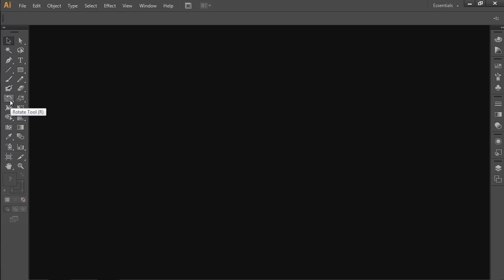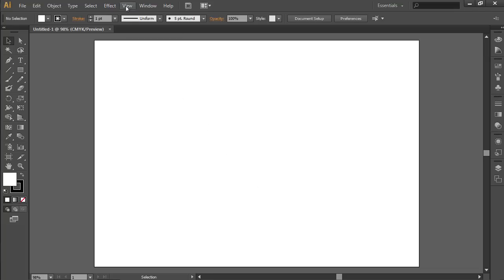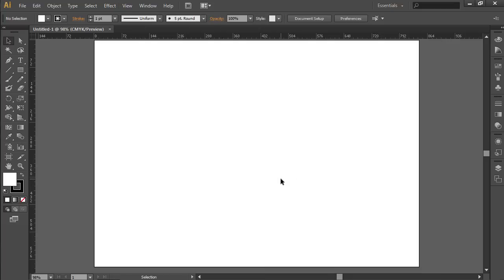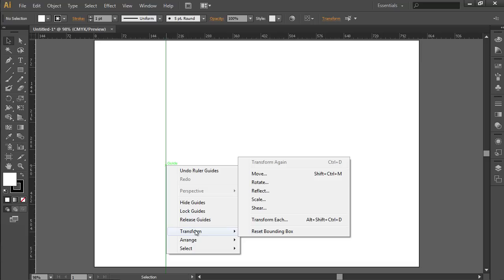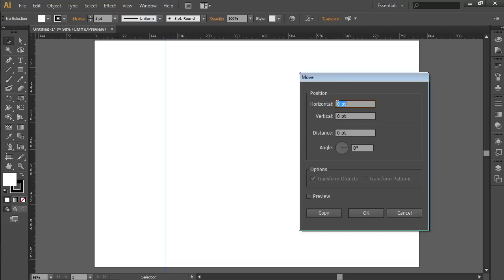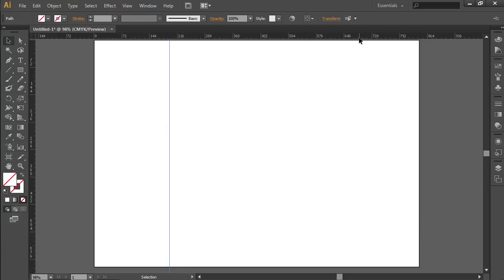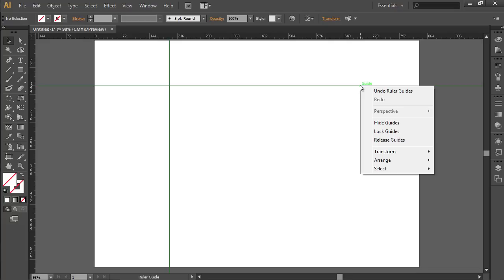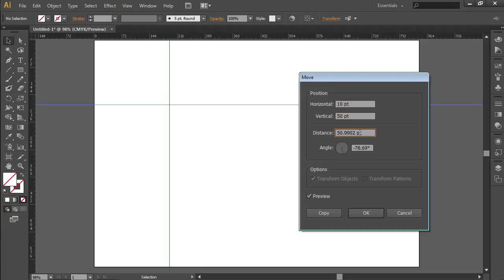How to Move Guides in Adobe Illustrator CS6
Learn how to change the guides position on the sheet in the Adobe Illustrator

In this video tutorial we will show you how to move Illustrator guides.

Launch the Adobe Illustrator. Go to the "File" menu and choose "New". In the appeared window set the document properties and press the "OK" button. Go to the "View" menu, select "Rulers" and choose the "Show Rulers" option from the submenu.

Then select the vertical ruler and move it while holding the left mouse button to create a vertical guide. Right click on the appeared "vertical guide".

Choose the "Transform" option from the drop-down menu and select "Move".

In the following window set the guide position. Check the "Preview" box.

Then press the "OK" button. Move the cursor to the horizontal ruler. Click on it and move while holding the left mouse button to create a horizontal guide. Right click on the "horizontal guide", go to "Transform" and select the "Move" option from the submenu. In the appeared window set the guide position and press the "OK" button. As you can see, the Illustrator guides have been successfully moved.